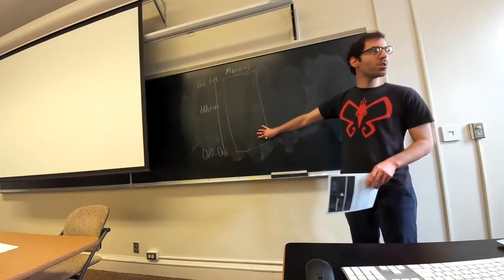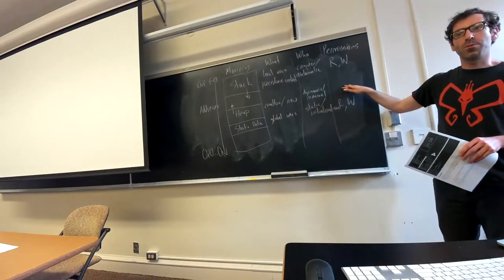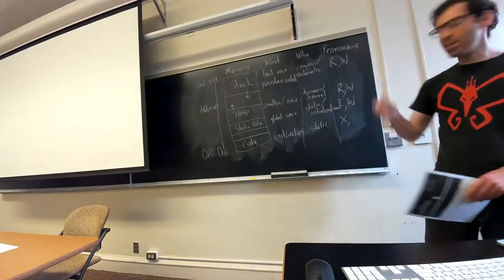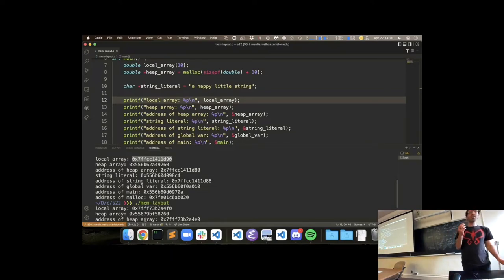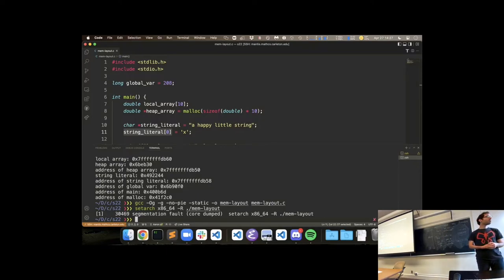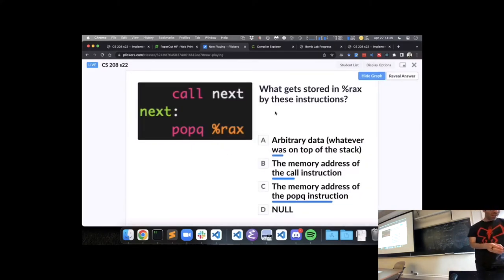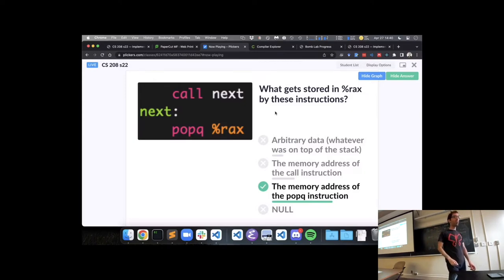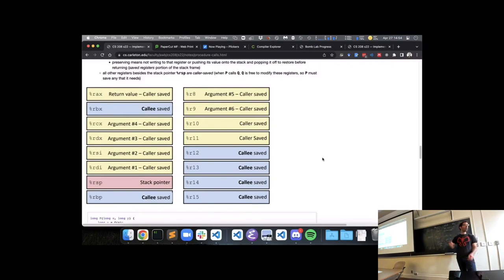CS 208 Memory Layout and Procedure Calls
We explore the details of how a program's memory is laid out and wrap up our study of procedure calls.